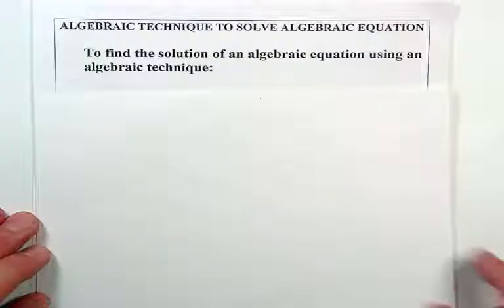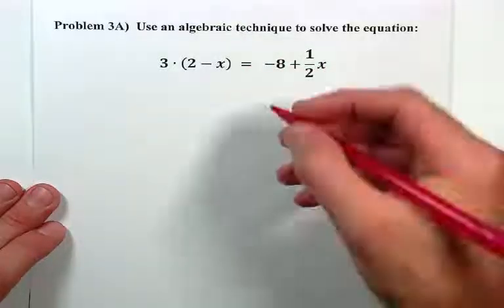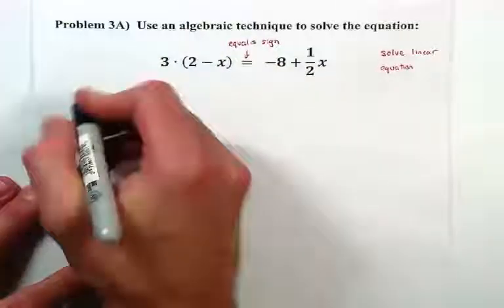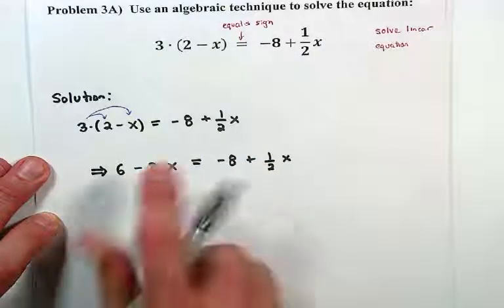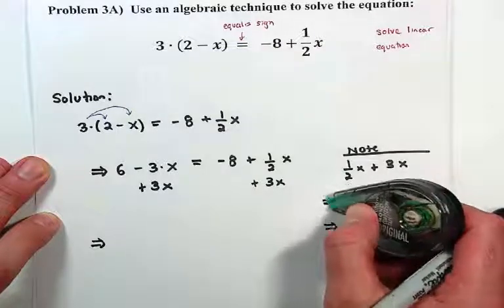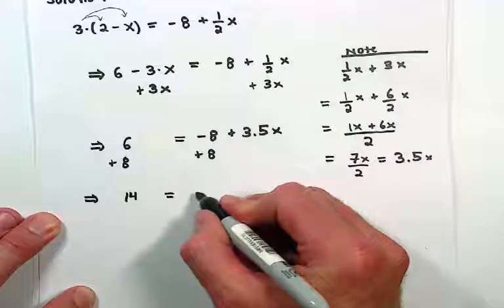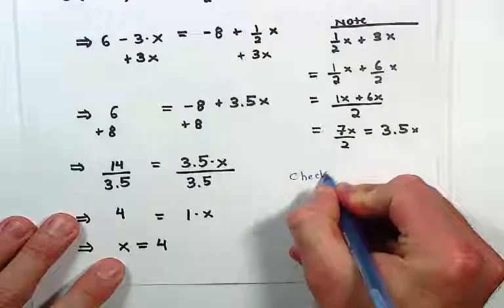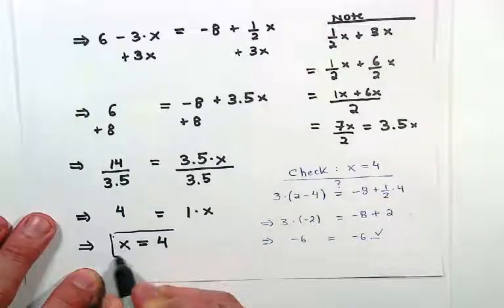Intermediate Algebra, Lesson 2, Video 12: Algebraic Method to solve Linear Equation Episode 1